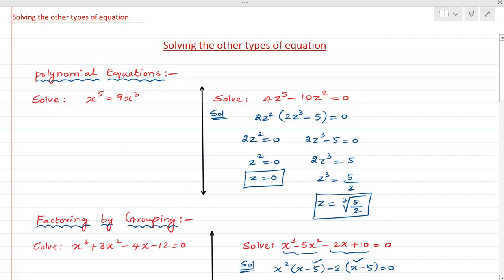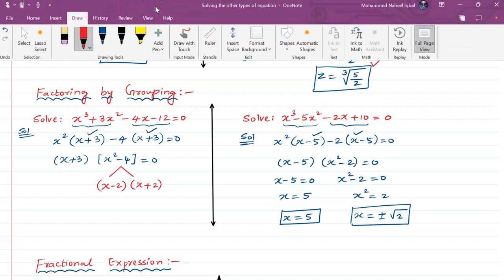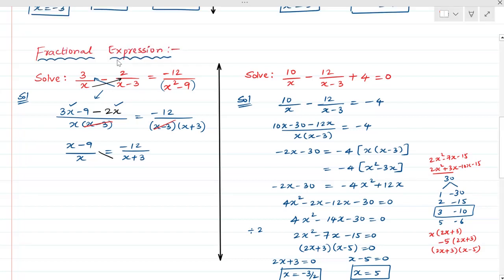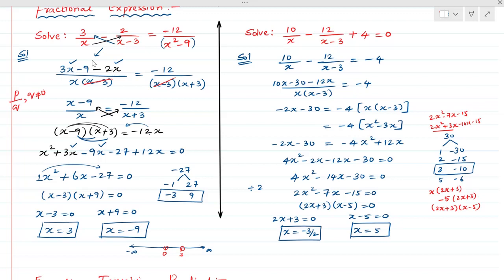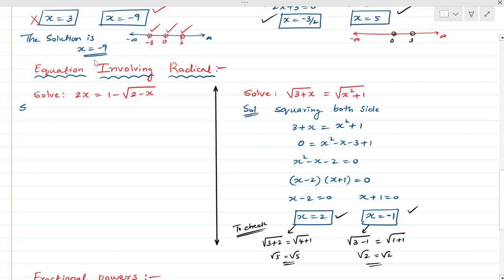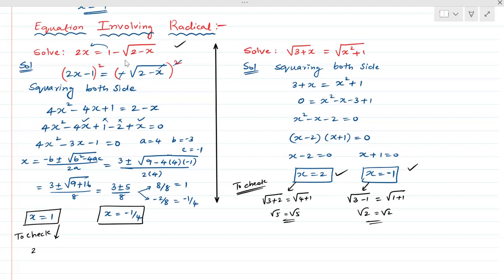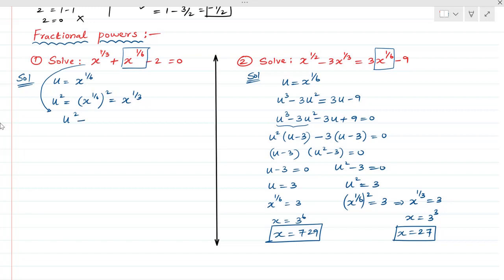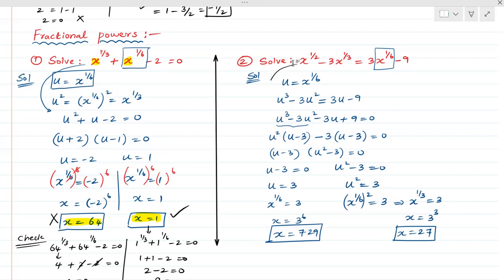Solving the other types of equation